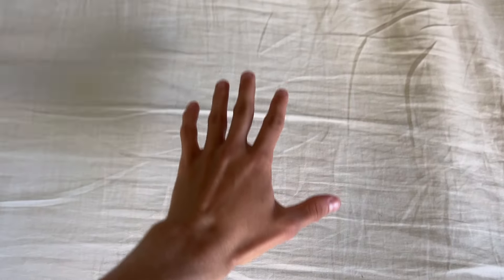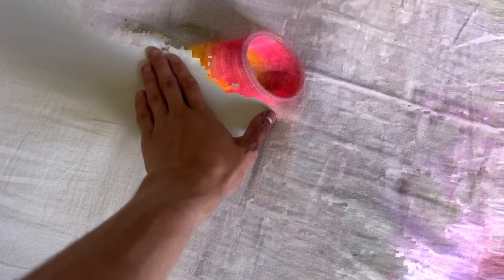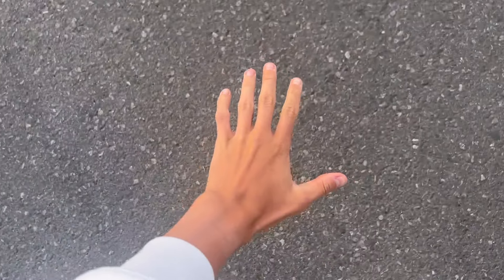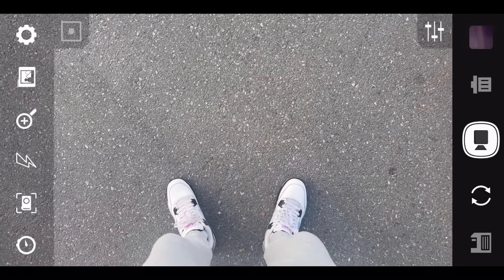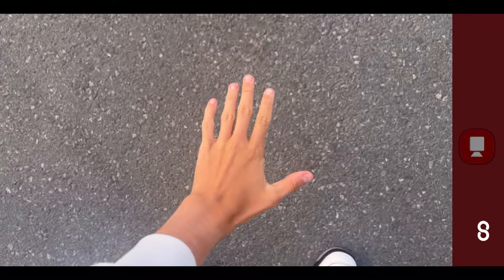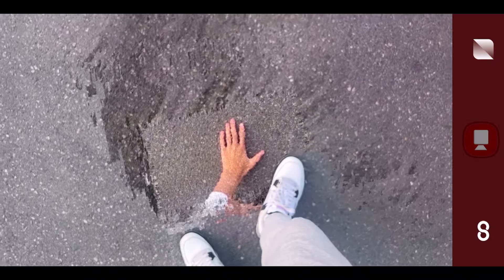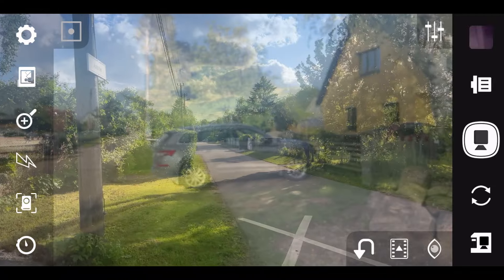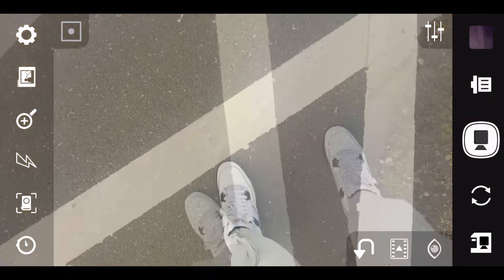How to Create Glitchy Videos